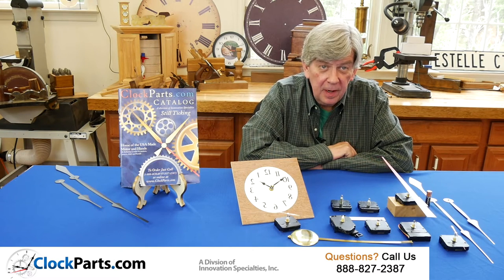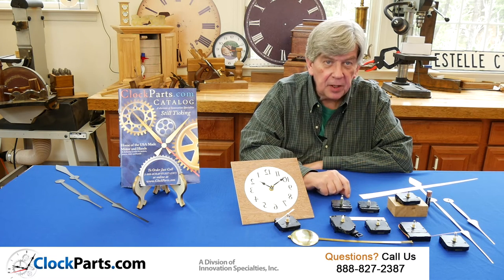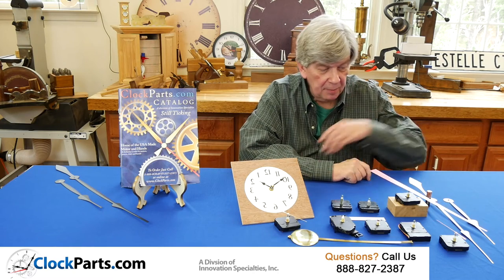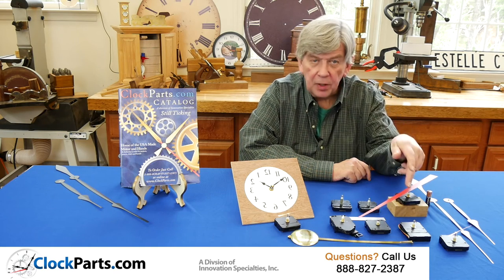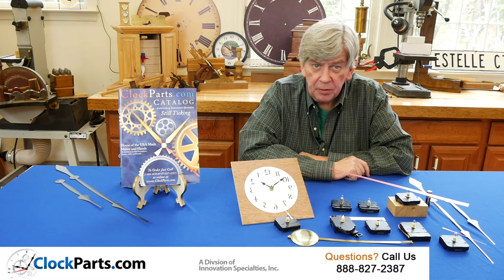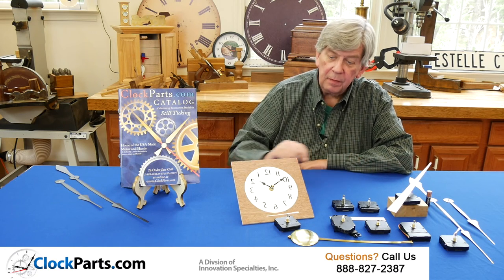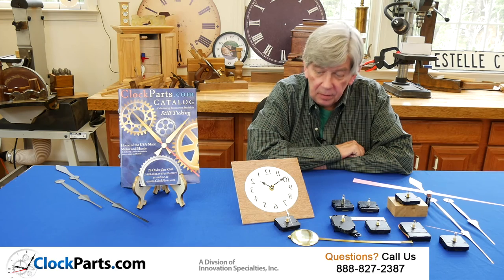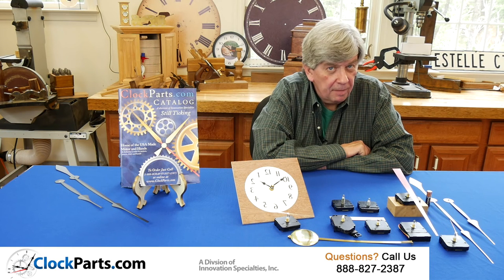High Torque Movements for DIY Clock Repair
Large DIY Clock Repair requires High Torque motors to move the clock hands. We offer a nice selection of clock movements for large clocks

Our group of High Torque Motors operate on AA batteries. We offer a variety to choose from. We start with the American Made Takane models in two different shaft length. They are produced in Southern California.

We have a continuous sweep double AA high-torque movement which is most commonly used with a hand like this for swimming pace clocks.

The USA auto set movement is a regular I shaft movement that will run hands up to 18 inches long but will reset for daylight
saving time twice a year.

Same as the world autoset which will do that anywhere in the world automatically reset for daylight savings time.

Twenty four hour clocks are very common. They tell military time but they're also used sometimes for deer feeders and other projects. We have our new ISI high torque pendulum movement.

The ISI high torque pendulum movement is of the highest quality in the industry.

This is also capable of running hands up to 18 inches long and lastly we have our reverse barbershop movement.

It is called a barbershop clock because if you look at one of these clocks in a mirror it looks perfectly normal. Looking at it dead-on it is running backwards.